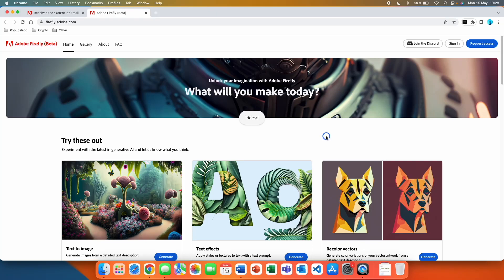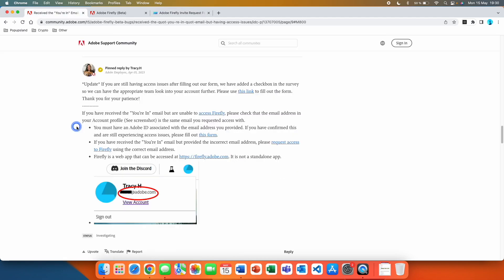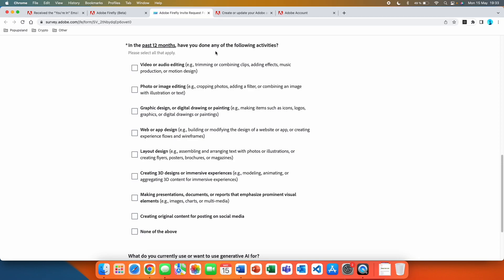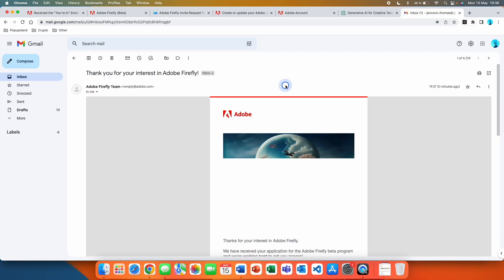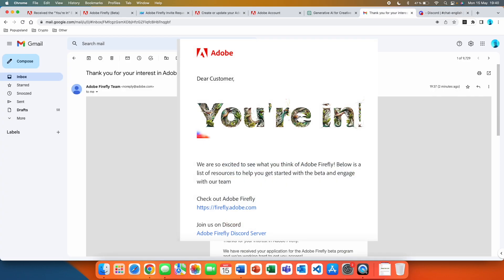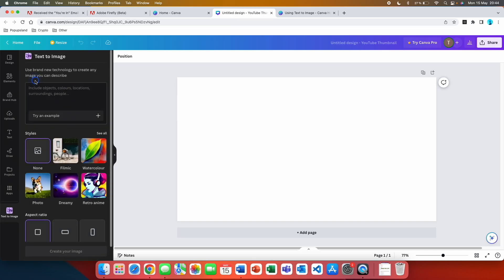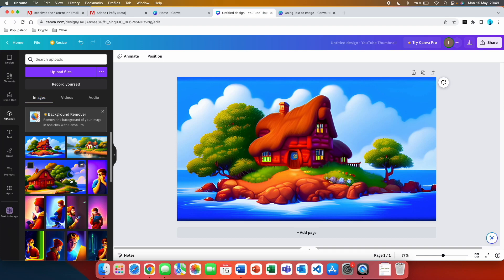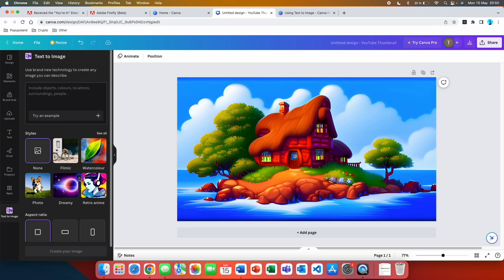Access the Adobe Firefly Ai | new step-by-step tutorial + tips + FREE alternative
In this video, you will find a step-by-step tutorial on how to access Adobe Firefly AI, and tips on how you can get access with a free alternative to Adobe Firefly AI.

Chapters:
0:00 Adobe Firefly AI access
1:05 Adobe Firefly AI employee update & note
1:16 Adobe ID signup
1:56 Adobe Firefly AI form
3:07 Confirmation
3:26 Email
3:54 Discord invite and more info
4:30 The email when you are accepted to Adobe Firefly AI
4:37 The free Adobe Firefly AI alternative and the first feature
6:58 The second feature

1. Exploring GPT-3: An unofficial first look at the general-purpose language processing API from OpenAI
2. ChatGPT for Beginners: A Step-by-Step Guide to Crafting Great Prompts
3. The ChatGPT Millionaire
4. Chat GPT Bible - 10 Books in 1: AI Applications to Improve Your Life, Boost Productivity, Earn Money, Advance Your Career, and Develop New Skills